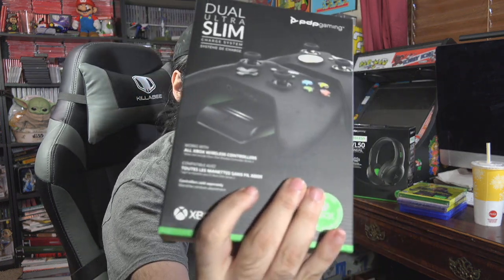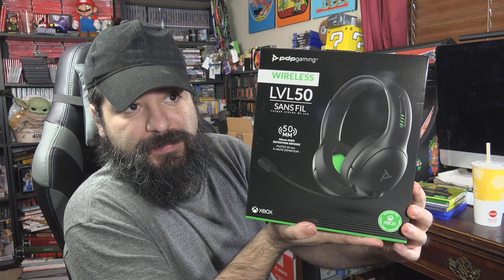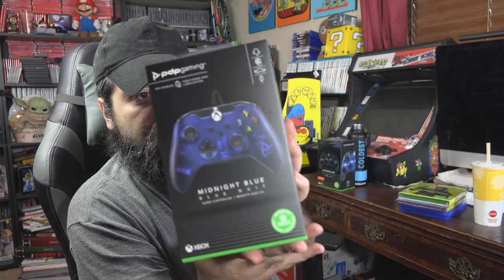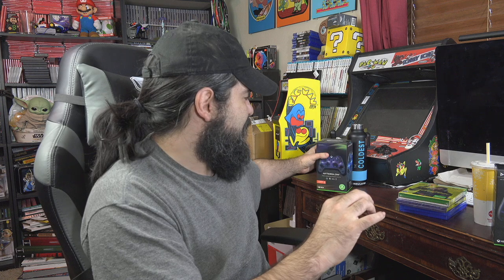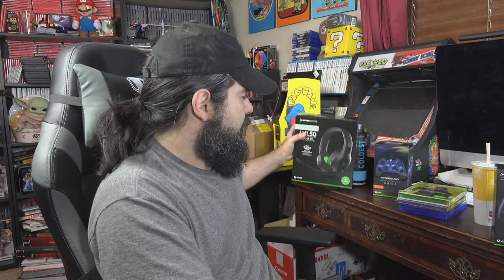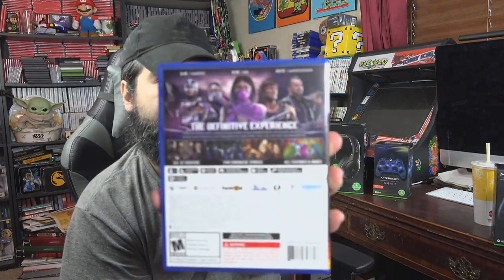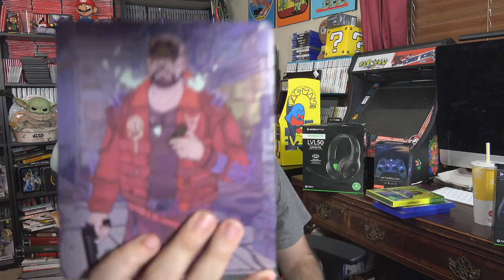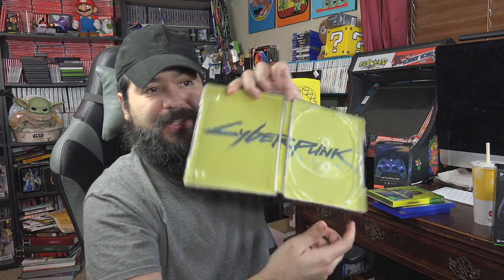NEXT GEN PICKUPS! - Got Some More Games! | 8-Bit Eric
8-Bit Eric ( 8BE ) Here is a quick pickup video showing off some stuff I got recently.

Equipment used in videos:

Gaming Chair:
KILLABEE Big and Tall Gaming Chair 8212 Gray

Editing Computer:
Apple iMac (27-inch, 8GB RAM, 1TB Storage)

Computer Monitor:
Dell Ultrasharp U2718Q 27-Inch 4K IPS Monitor

Streaming/Gaming PC:
Asus G20AJ-US006S Intel Core i3-4150
3.5GHz 8GB DDR3 1TB HDD DVD±RW